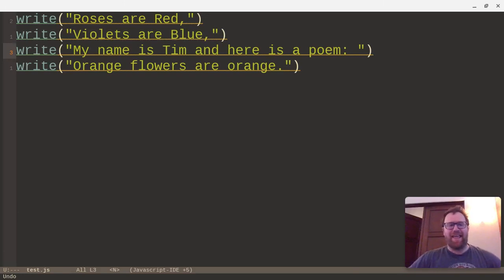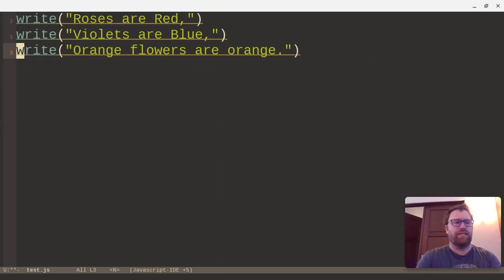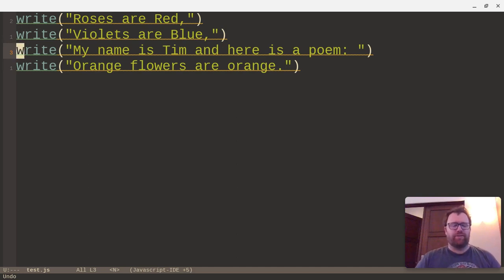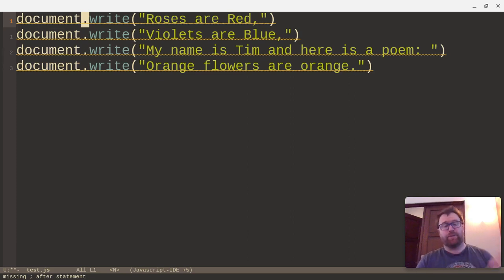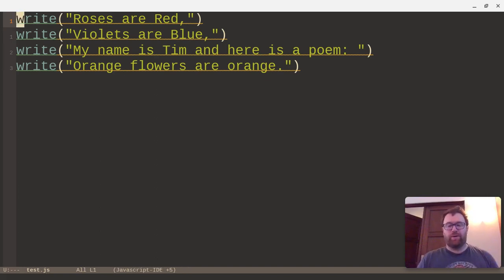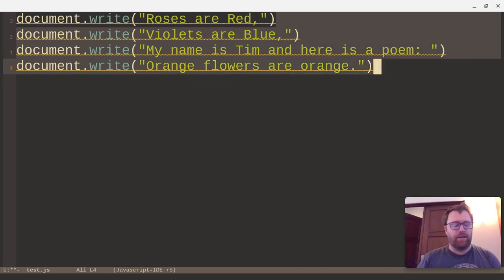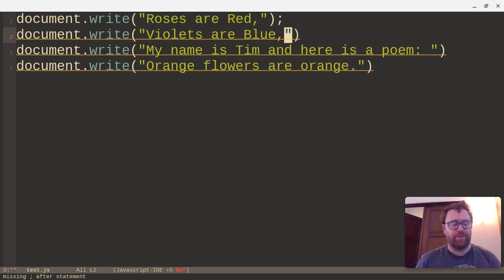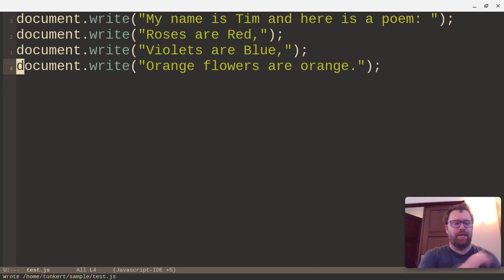Emacs and VIM Editing Multiple Lines at Once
In this Emacs and VIM tutorial I show you how to edit multiple lines at once using both editors (Emacs Evil is used for VIM).

VIM Logo Attribution:
User:D0ktorz, GPL via Wikimedia Commons